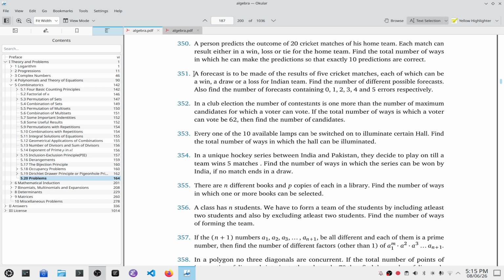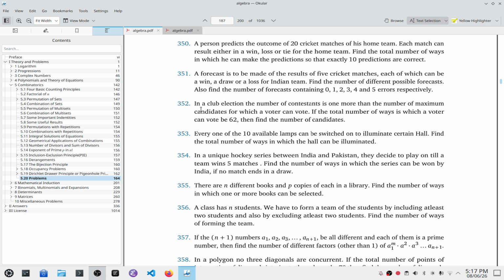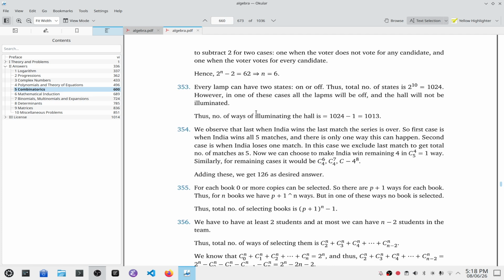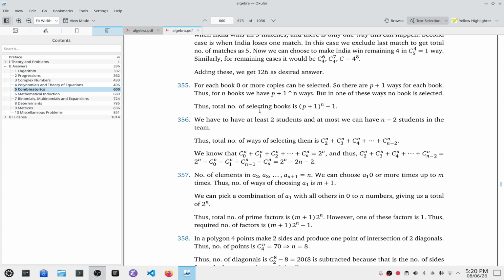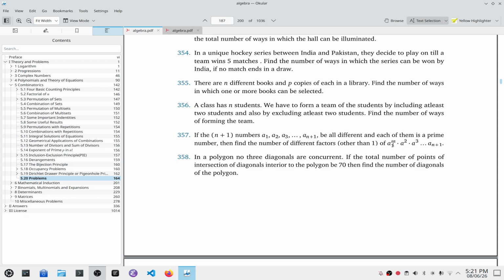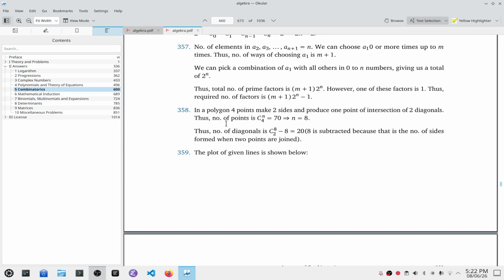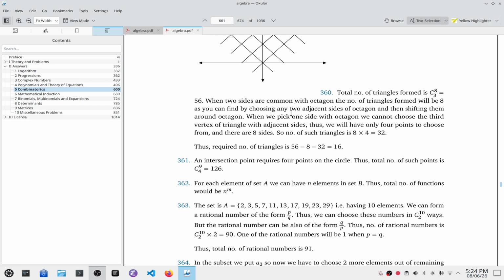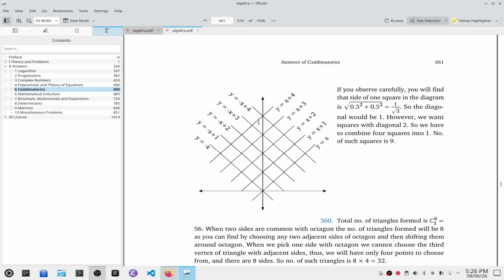Permutations and Combinations | Problems 351-360 | Class 12 Algebra | IIT JEE